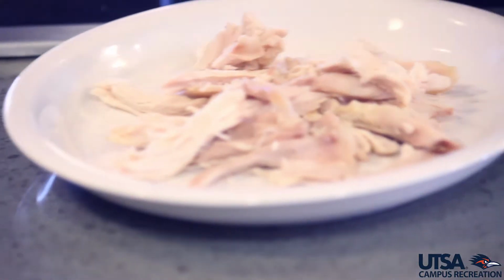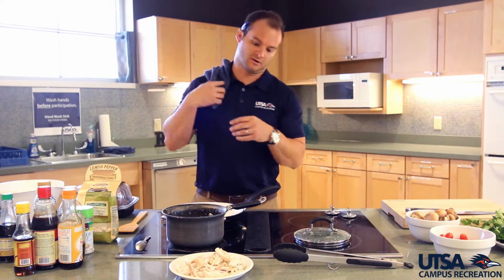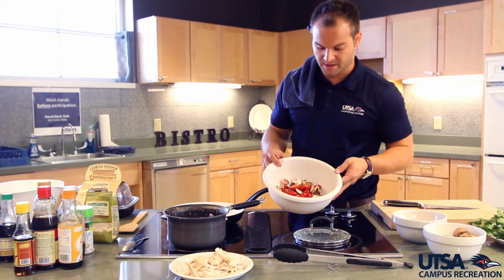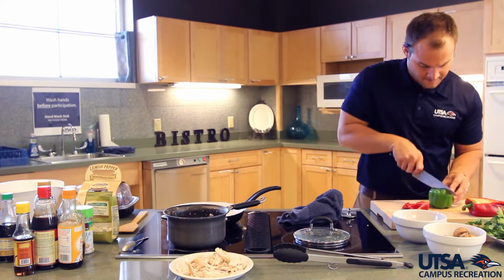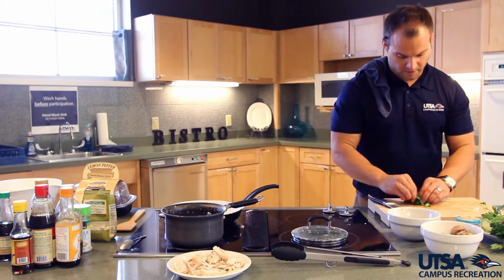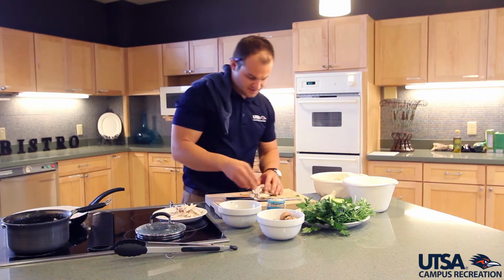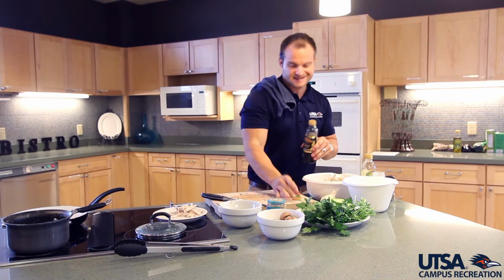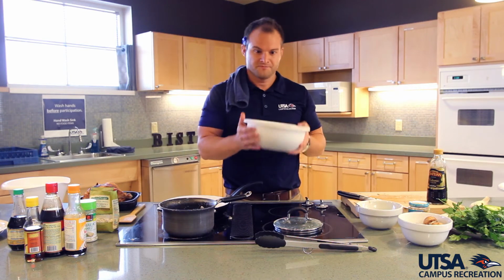Cooking Corner: 5 Grain Mediterranean Salad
Steve Kudika of the UTSA Rec is hosting a new segment on the channel where he'll show how to make simple and easy recipes on a college budget, Enjoy!